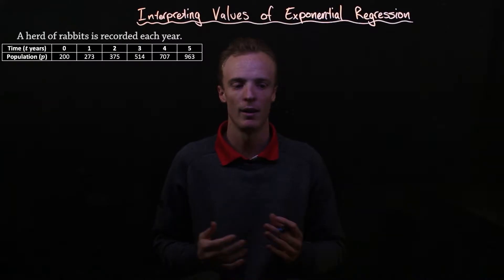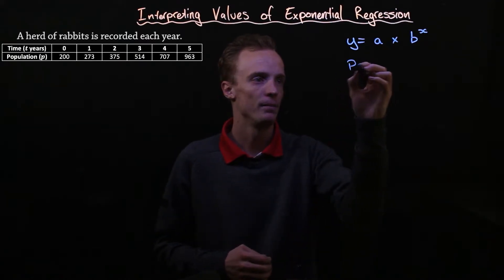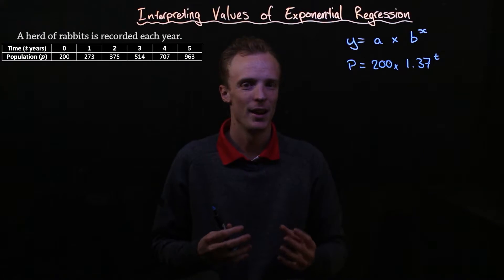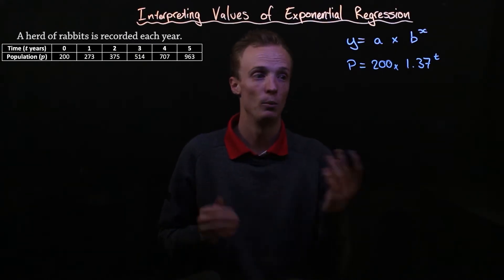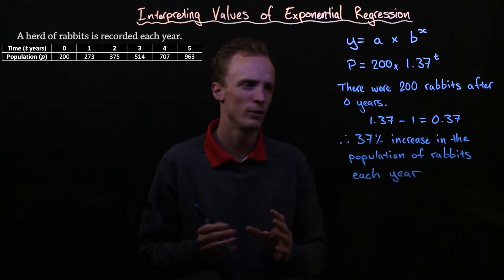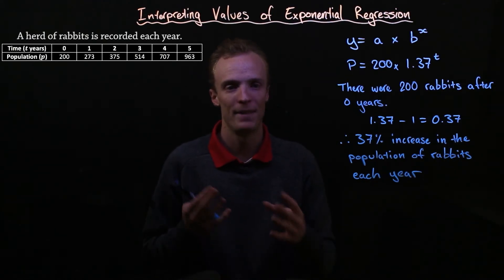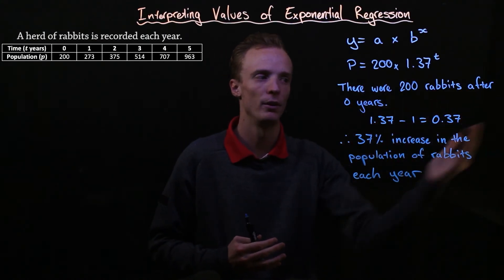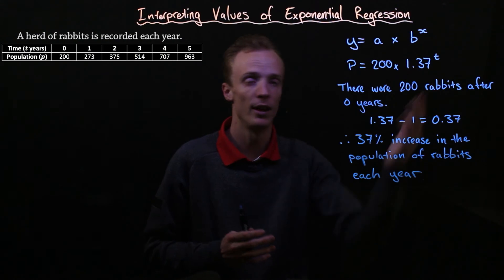Bivariate Statistics: Interpreting Values of Exponential Regression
In this video I interpret what the a and b values in an exponential regression model represent in context of a problem.